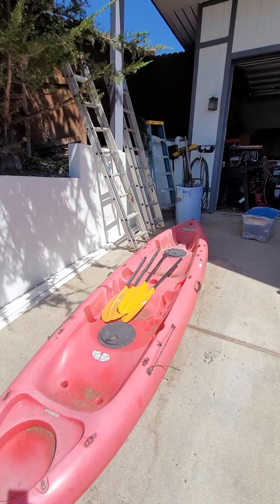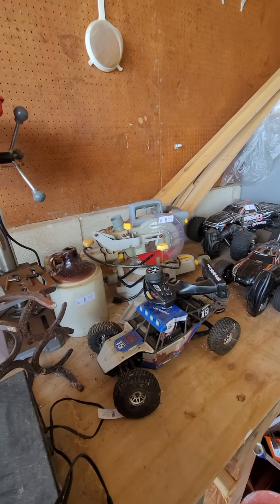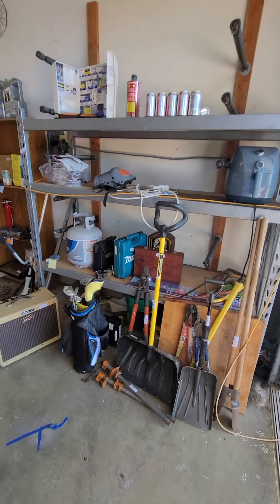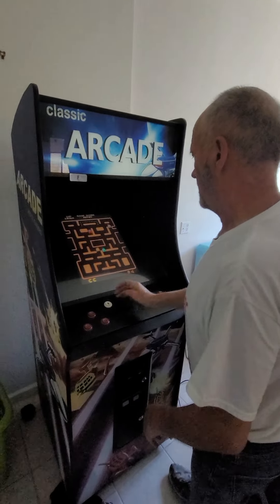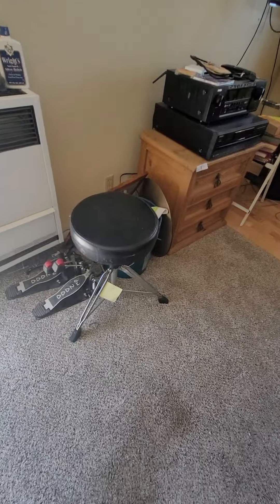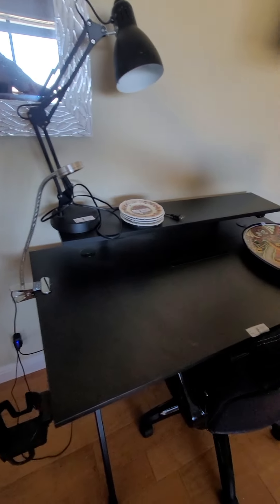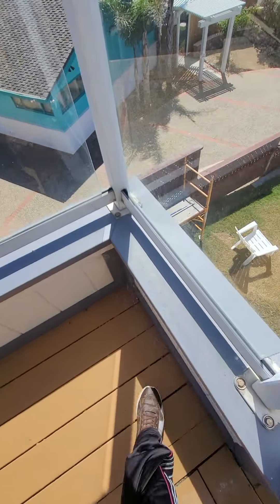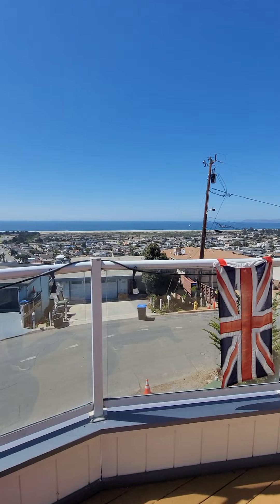Online Estate Auction Preview in Morro Bay. Contents of a Stunning 2 Million Dollar Home!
Online Auction to end Saturday October 1st, 2022 6pm to 10pm (PST)